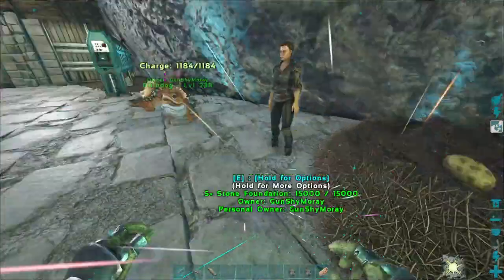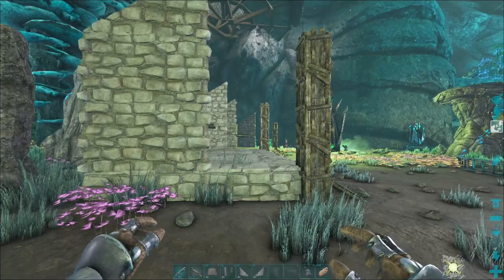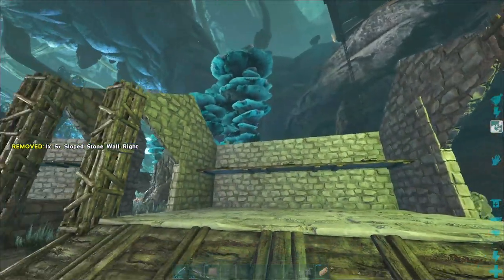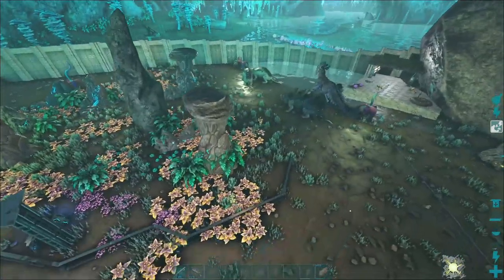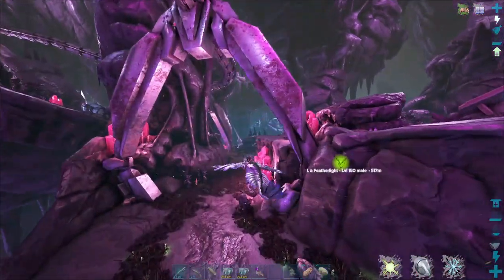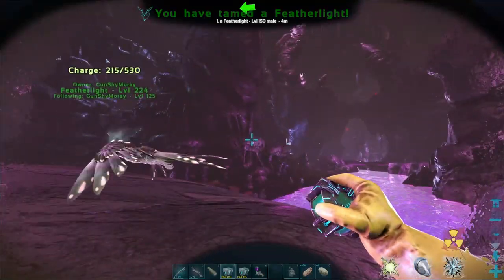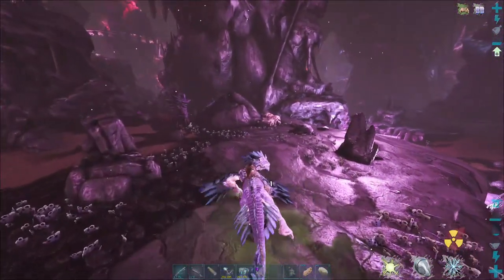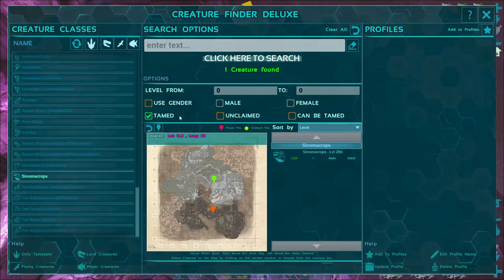Taming A Featherlight!!! - Ark Survival Evolved [Ep.97 Aberration]